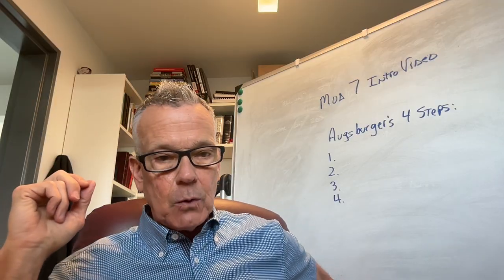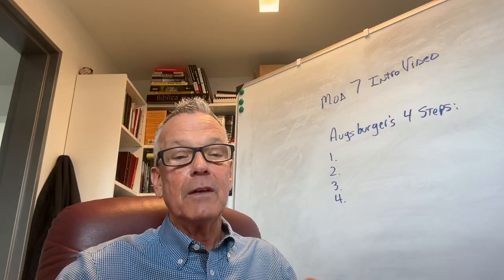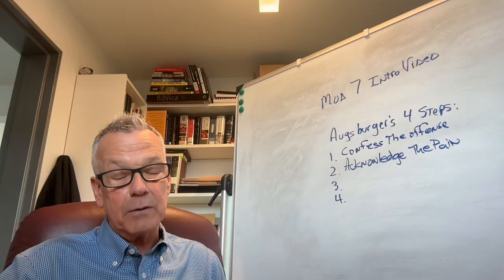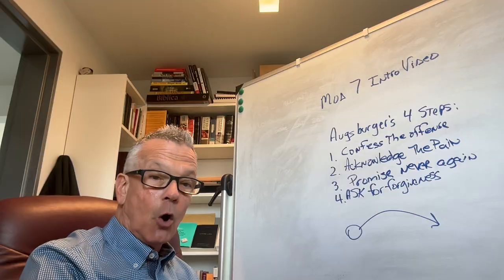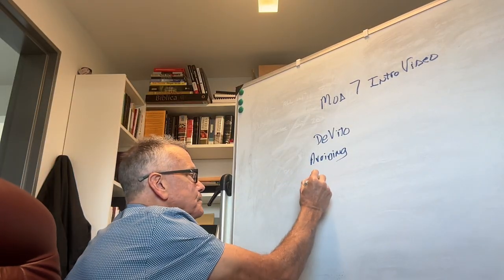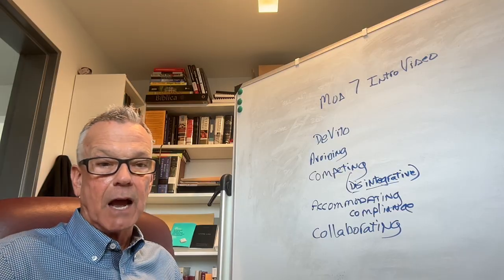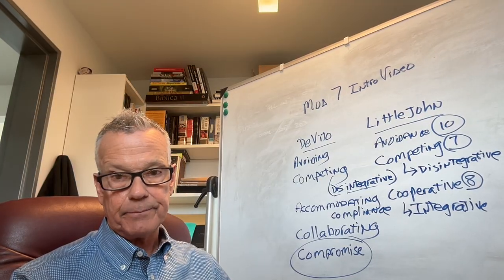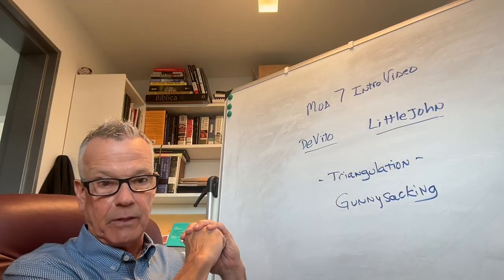COM 110 MODULE 7EVEN VIDEO